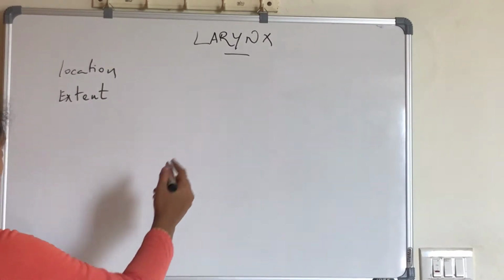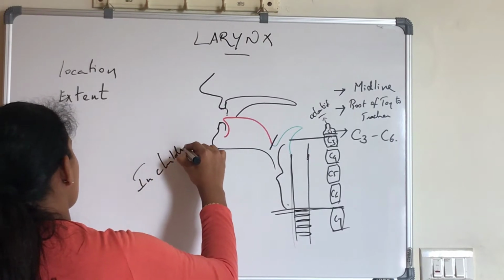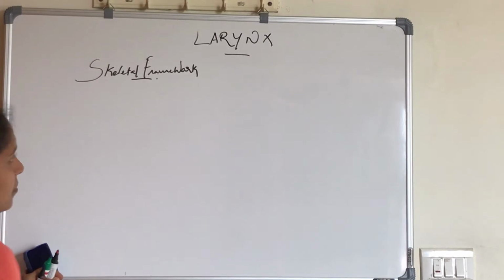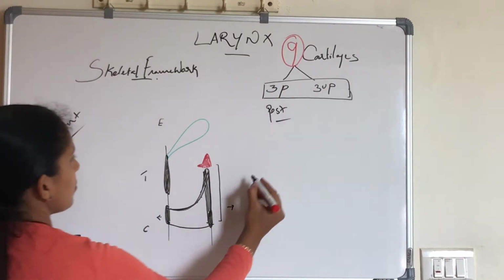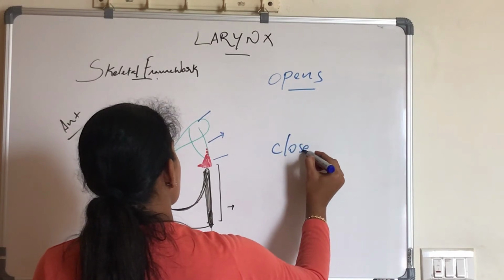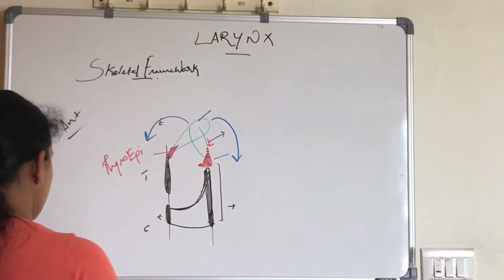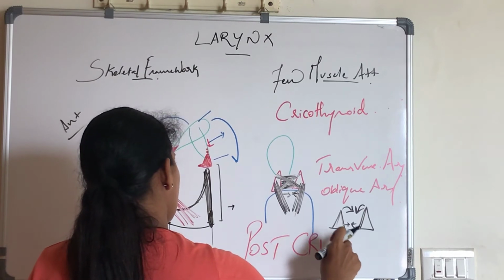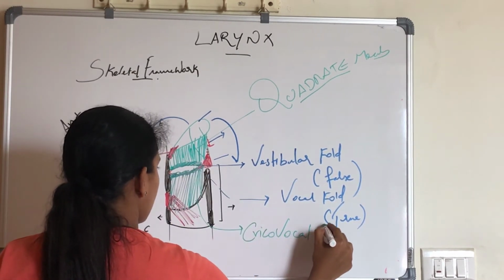Larynx Super Simple Anatomy!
Get proper orientation of larynx with ur own quick model..